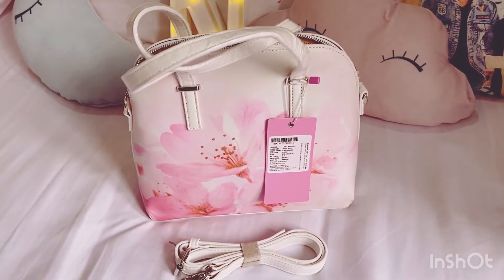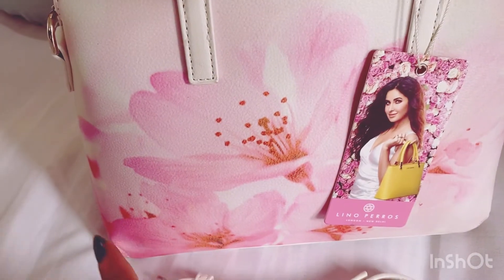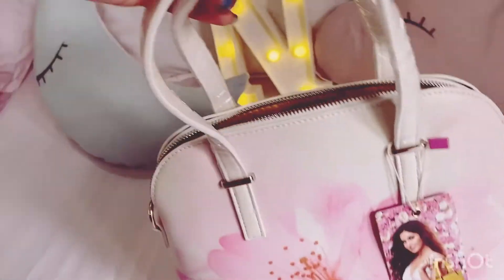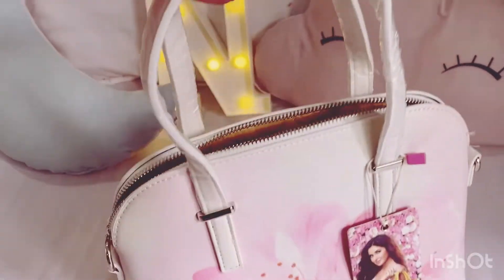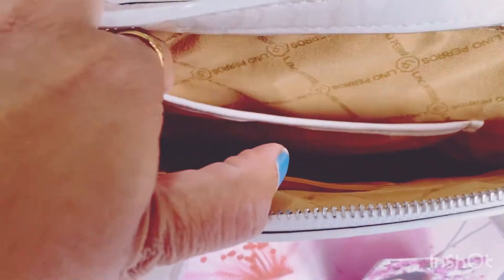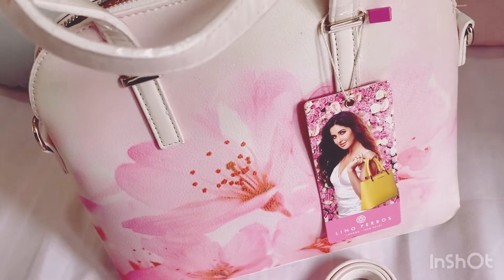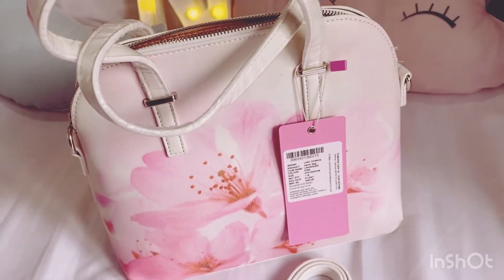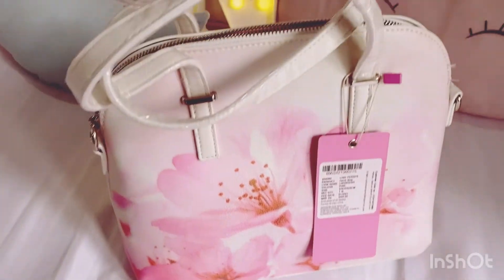Branded handbags|stylish beautiful bags under 1500 Rs|MYNTRA sALE haul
Just wanted to share this beautiful handbag from the brand Lino Perros from Myntra.                                                 Links are For more videos keep watching my channel. Thank you😁😁